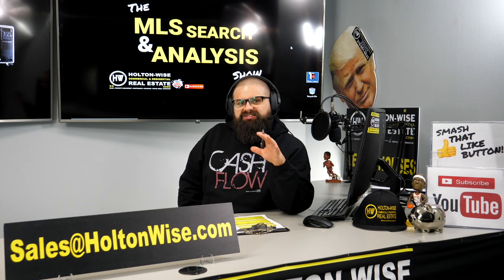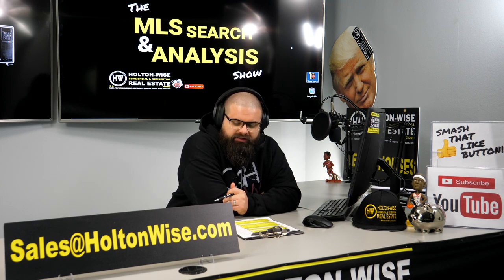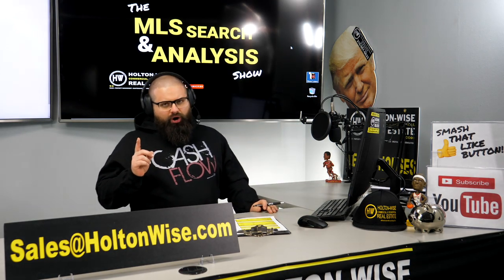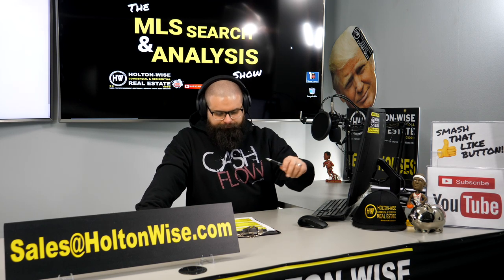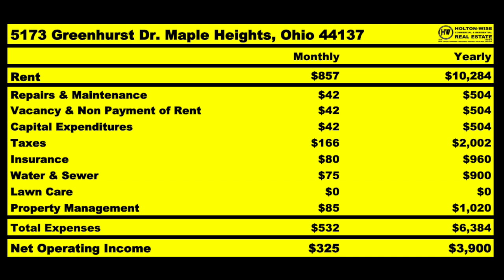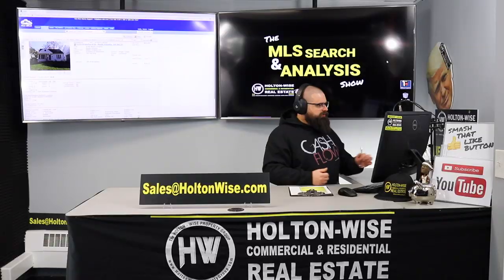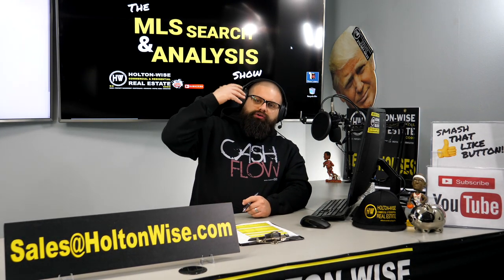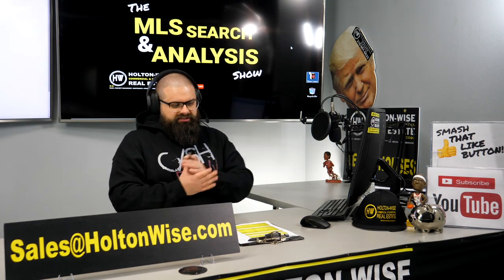Running Numbers on the Cheapest Real Estate in the USA | MLS Search & Analysis 58 - 5173 Greenhurst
In the 58th episode of The MLS Search & Analysis Show James Wise shows his client John from Salt Lake City, Utah how to turn $60,000 into a real estate portfolio of three cash flowing rental properties. John has a goal of making a NET cash-flow of at least $300 per property per month. James breaks down the estimated income, fixed expenses, variable expenses and the market itself to show John what is possible in the Cleveland, Ohio rental market.

🎙️ HELPFUL RESOURCES 🎙️